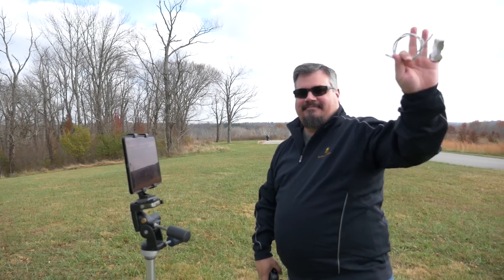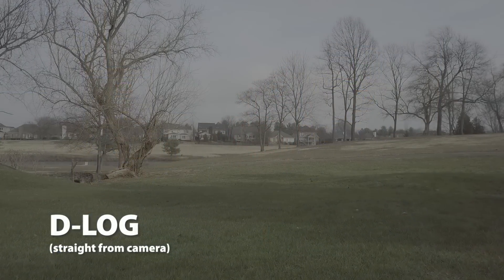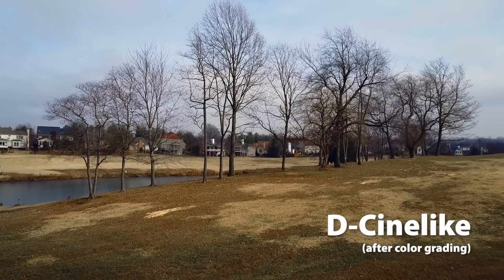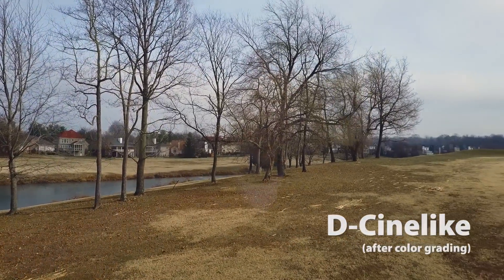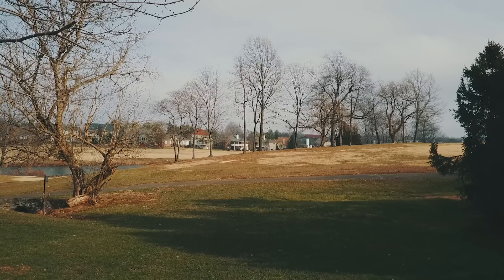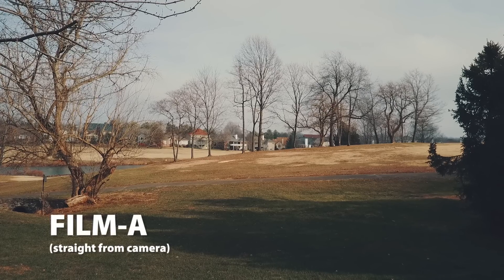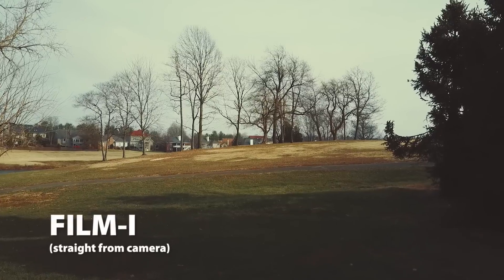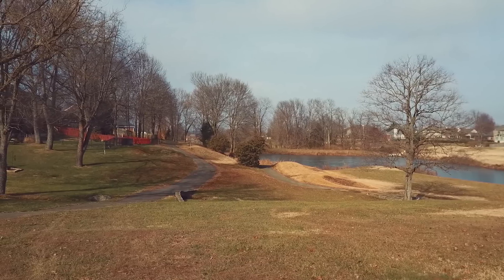DJI Mavic Pro | Best Camera Settings 2 | UPDATED Color Profiles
NOTE As of 3/12/17 the color profile names have been changed...FOR THE THIRD TIME! I'll be doing yet ANOTHER updated video soon on these profiles. Thanks for your patience.

The are now named as follows.

D-Cinelike
D-Log
Normal
TrueColor
Art
Film
B&W
Cool
Twilight
Pale
OldPhoto
Warm
Blue
Blockbuster